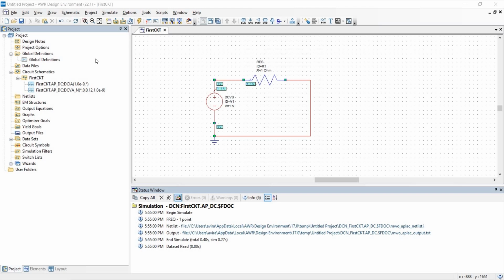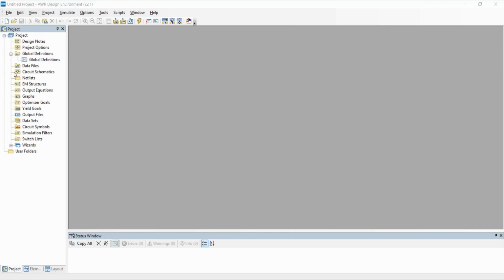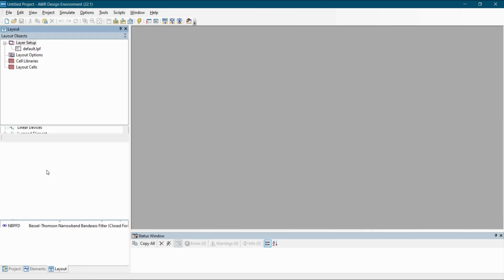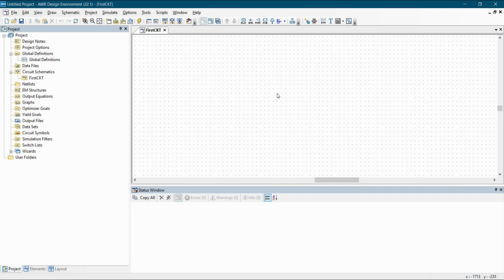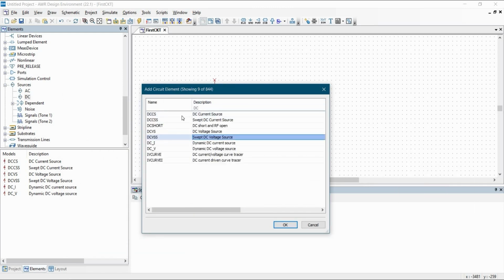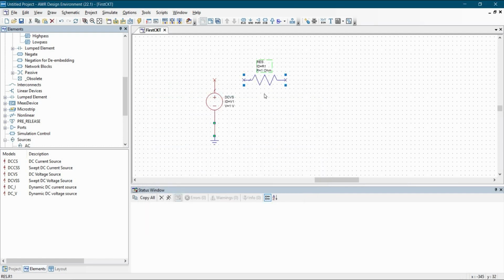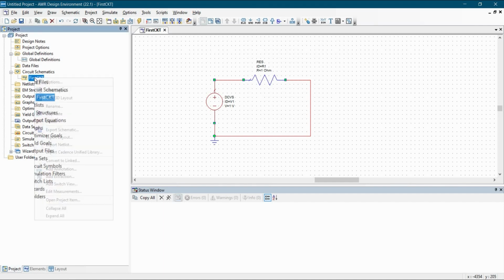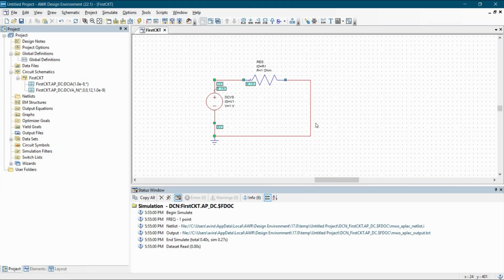Voltage Source Simulation: AWR Tutorial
In this video, we will dive deep into the graphical user interface (GUI) of the AWR Design and Simulation Environment, which is a powerful tool for engineers and designers alike. You will learn how to:
• Create a project for DC Source Simulation, step by step, ensuring that you understand each part of the process thoroughly
• Plot for Sweep of DC Voltage in AWR, where we will guide you through the various options available for customizing your plots and making them as informative as possible.

Join us as we explore the features and functionalities that AWR offers, providing you with the skills necessary to efficiently use this software for your design and simulation projects. Whether you are a beginner or someone with some experience, this video aims to enhance your understanding and capabilities within the AWR environment.

00:00 Introduction
00:23 Introduction of AVR Microwave Office
02:54 Creating a New Project
03:24 Creating a Schematic
07:10 Running the Simulation
07:35 Saving the Project